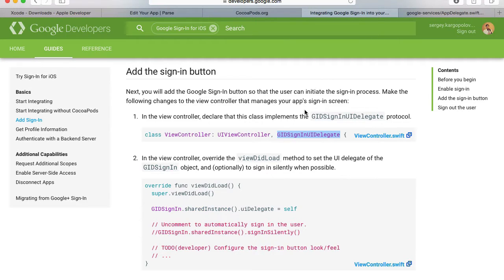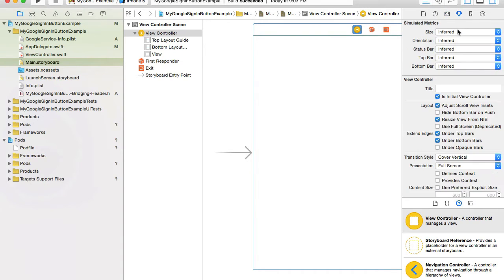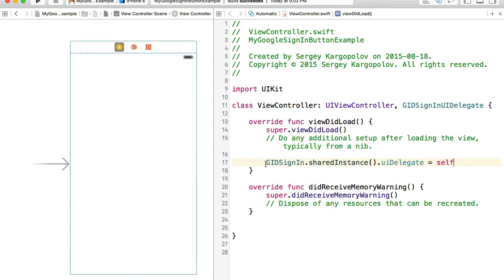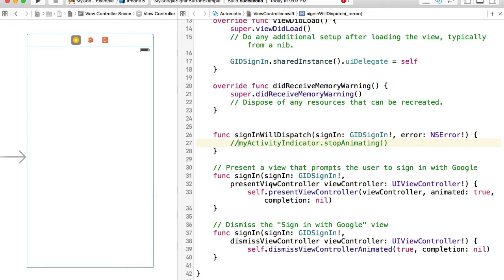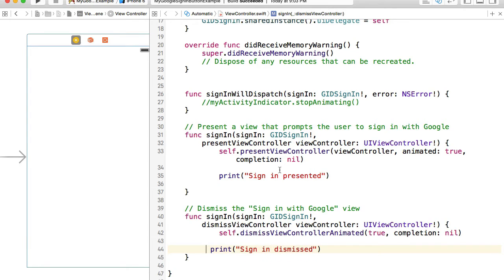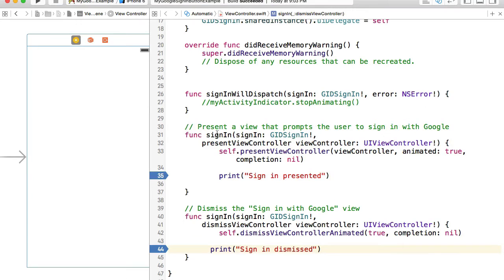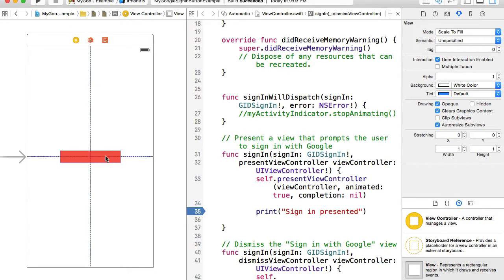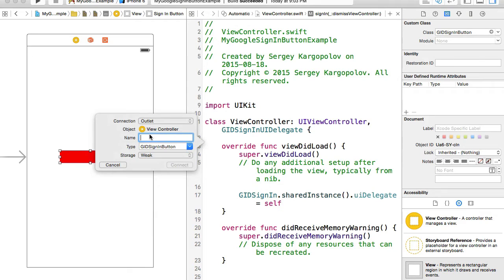Sign-in with Google Account button. Example in Swift. Video 2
In this video we are going to implement Sign-in and Sign out button. To learn how to configure Xcode project to support Google Sign-in, watch this video